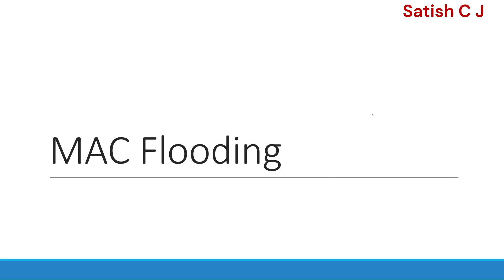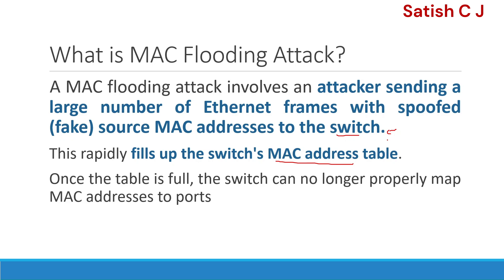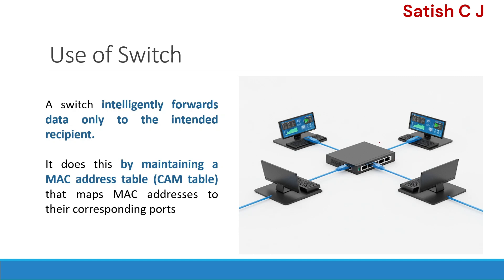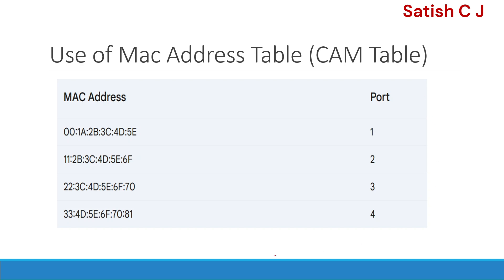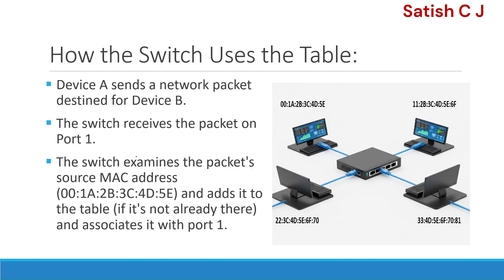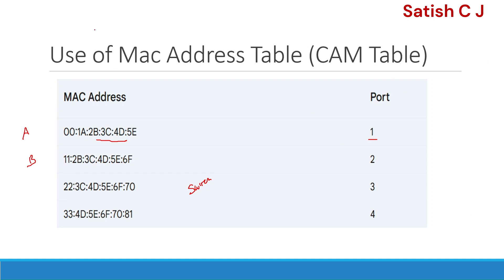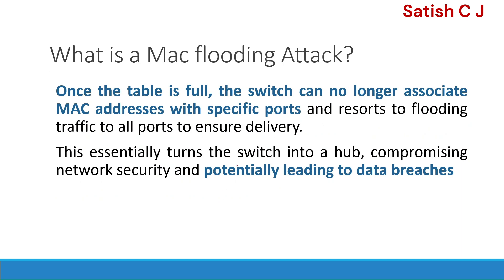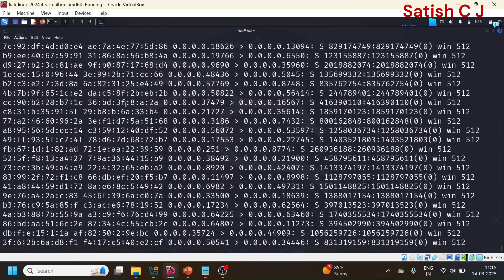MAC Flooding Attack Demo: Kali Linux Tutorial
In this video, we'll dive into the world of network attacks by demonstrating a MAC flooding attack using Kali Linux. We'll start with the basics, explaining what a network switch is and how it uses a MAC address table to manage network traffic. Then, we'll show you how attackers can exploit this mechanism by flooding the switch with fake MAC addresses, causing it to lose track of connected devices. We'll discuss the consequences of this attack, including network disruption and potential security breaches.

The presenter is not responsible for any misuse of the information presented in this video and does not support any malicious hacking activities.